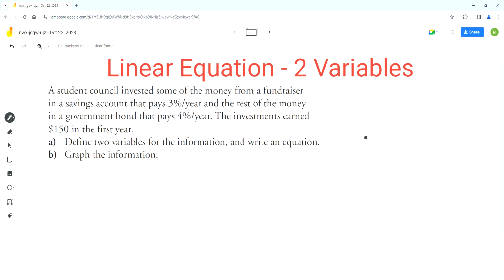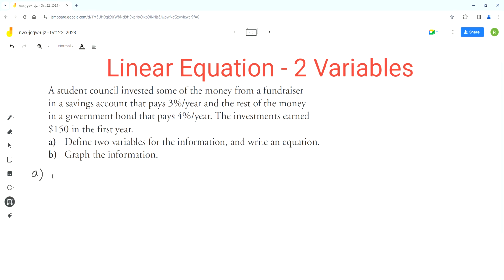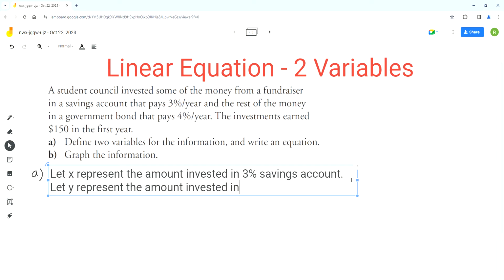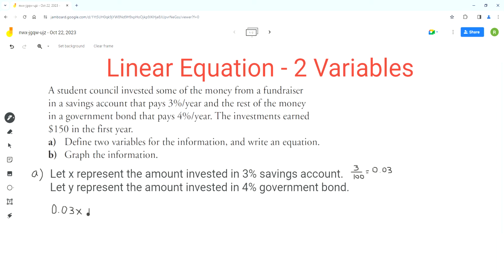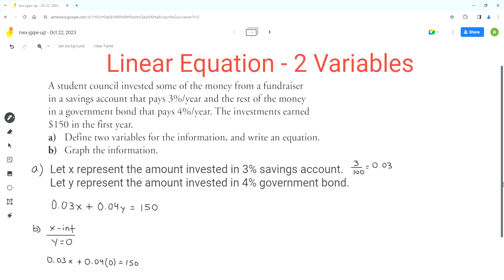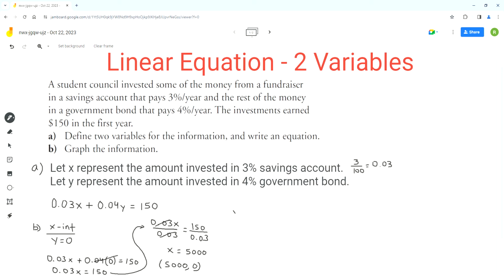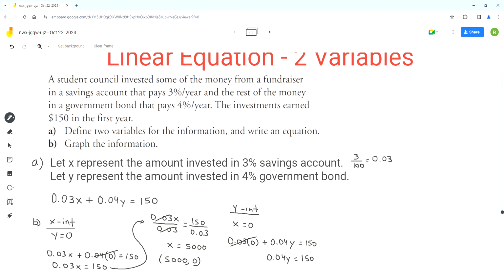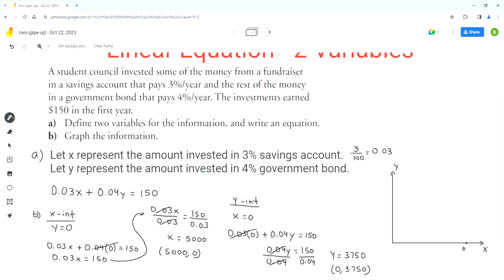LINEAR EQUATION With 2 Variables For Amount Invested In Savings Account & Government Bond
In this video, I share with you steps to find the linear equation for a part of money invested in a 3% savings account and the rest of it invested in a 4% government bond, and then graph it.